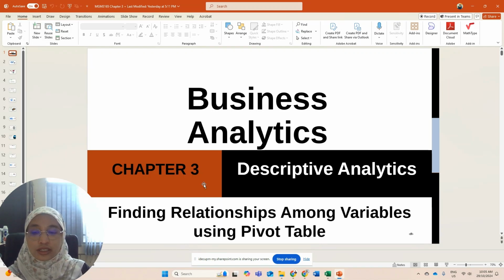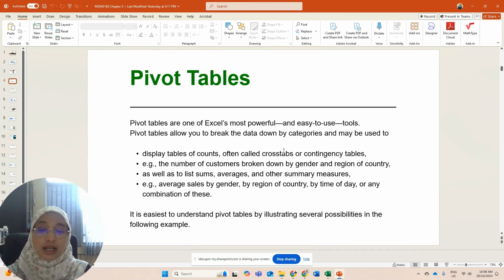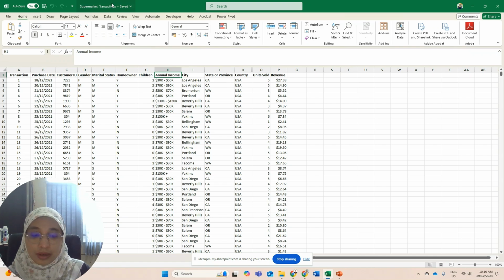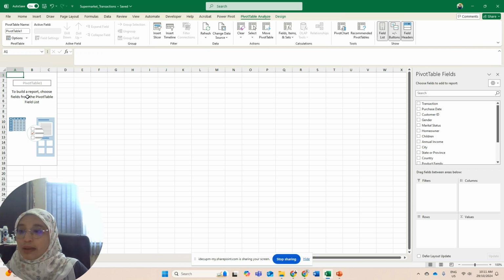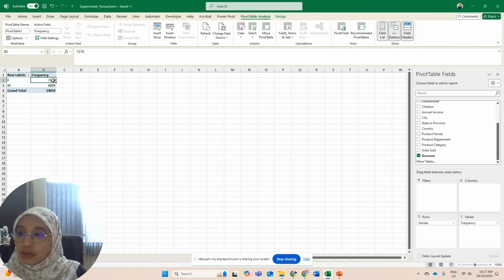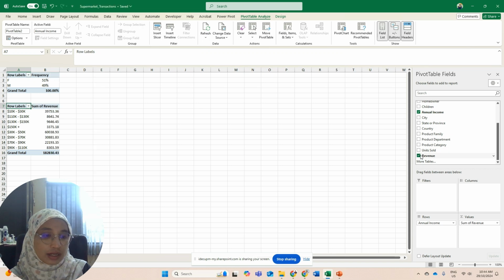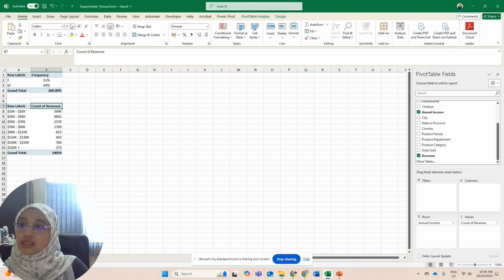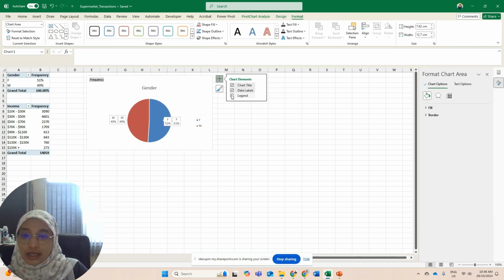Summarising and Relationship Categorical Variables.